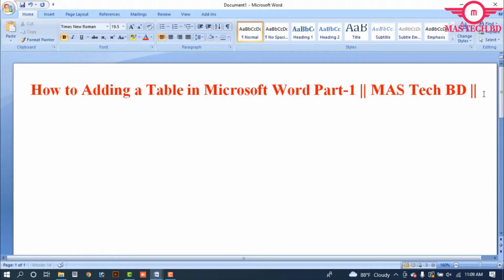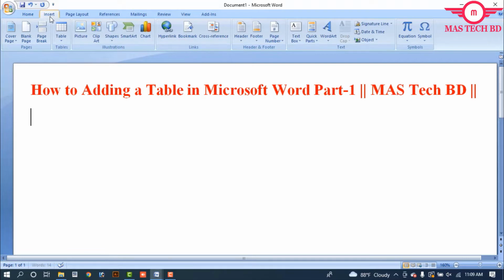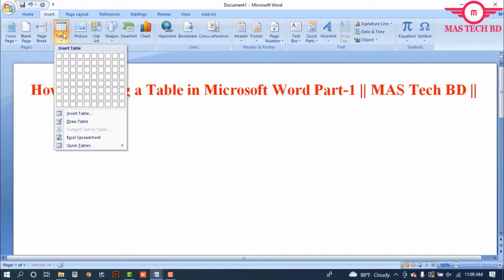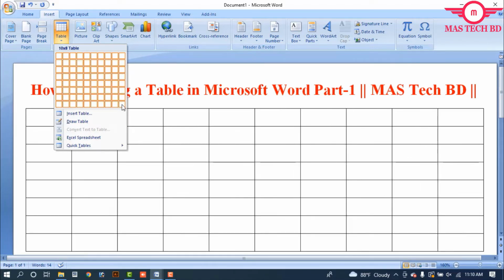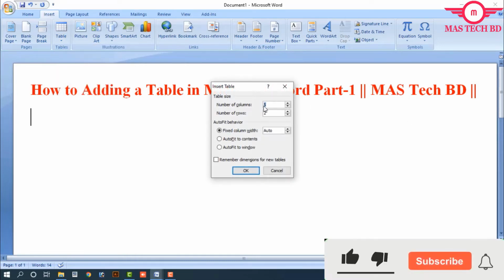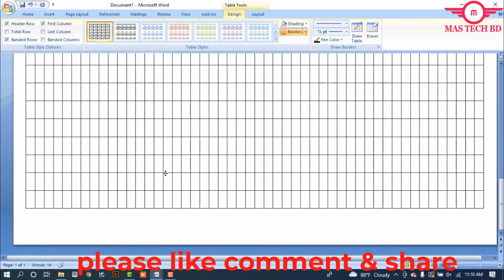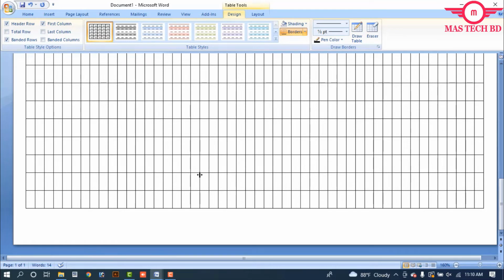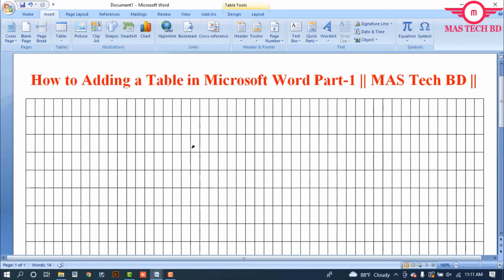Microsoft Word Table Tutorial ⚡ | Adding Tables Step by Step (Part 1) || MAS Tech BD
For a basic table, click Insert  Table and move the cursor over the grid until you highlight the number of  columns and rows you want. For a larger table, or to customize a table, select Insert  Table  Insert Table.
Tips: If you already have text separated by tabs, you can quickly convert it to a table.
Focus Keywords:
Add Tables in Word
Microsoft Word Table Tutorial
MS Word Table Tips
Insert Table in Word
Word Table Tutorial 2025
MS Word for Beginners
Microsoft Word Productivity Tips
Word Table Step by Step
Table Formatting in Word
Word Tips for Beginners